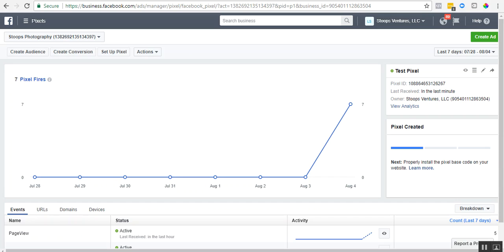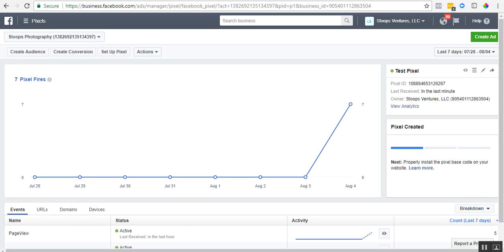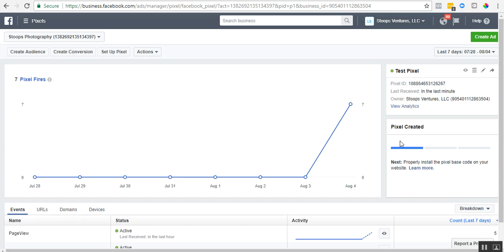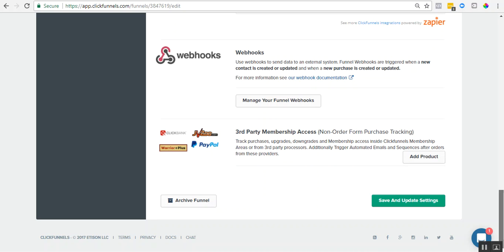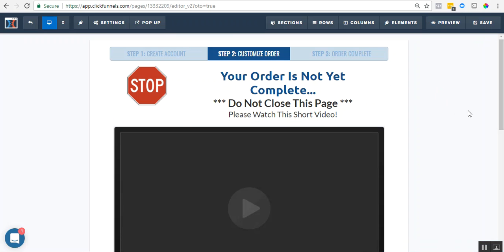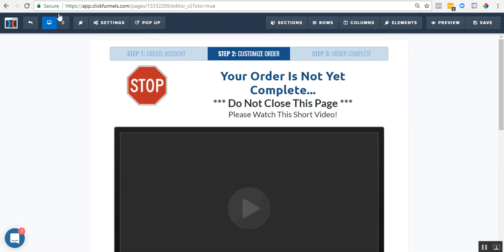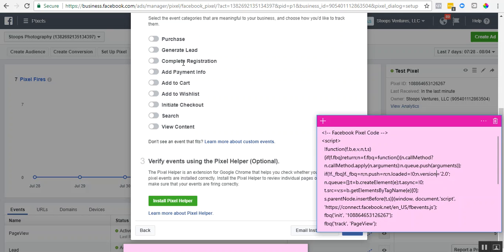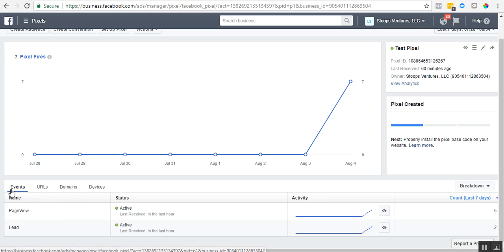How To Install The Facebook Pixel Into ClickFunnels